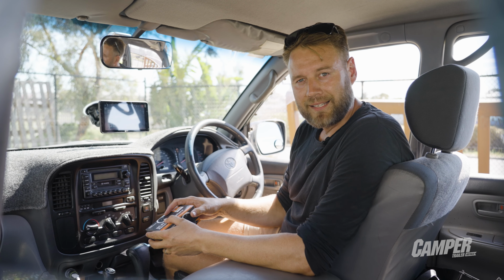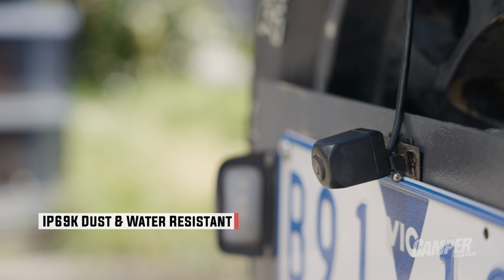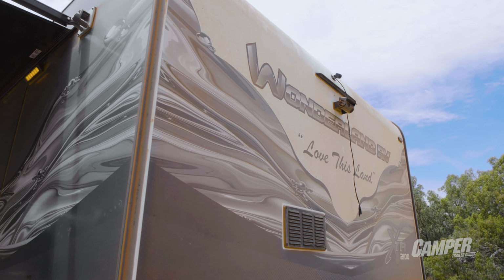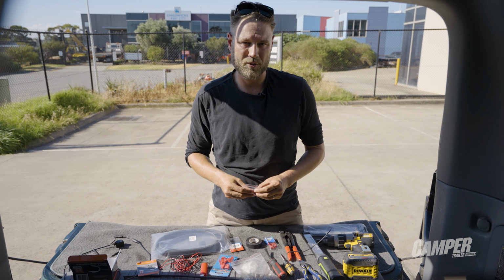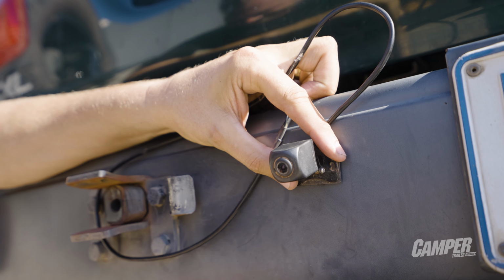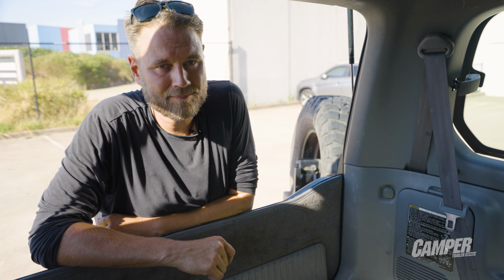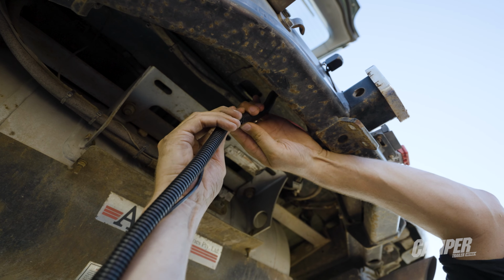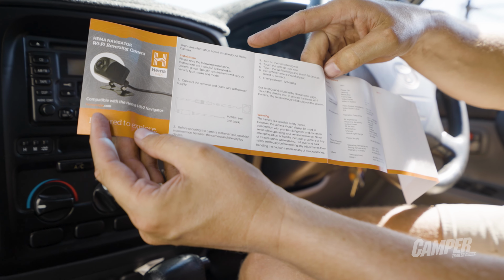Hema HX-2 Wi-Fi Reversing Camera Installation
We tested out the brand new Hema Reversing Camera, hooked it up the Hema HX-2 and installed it to a 100 Series Landcruiser.

Timecodes
0:00 - Intro
1:04 - Testing In The Outback
1:38 - Why You Need One
2:15 - Installation
5:08 - Connecting To Your HX-2
5:25 - Testing The Range
5:45 - Overall Thoughts